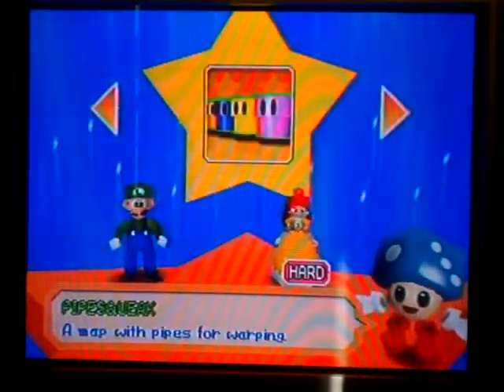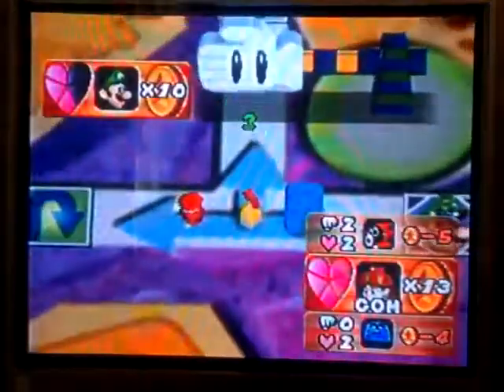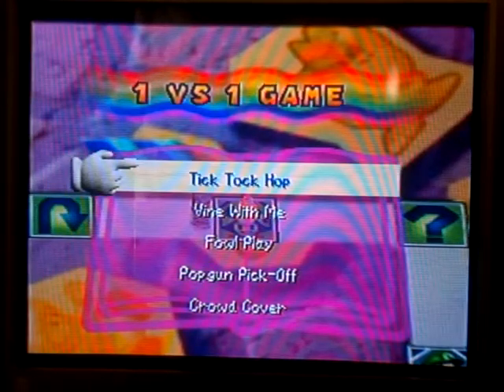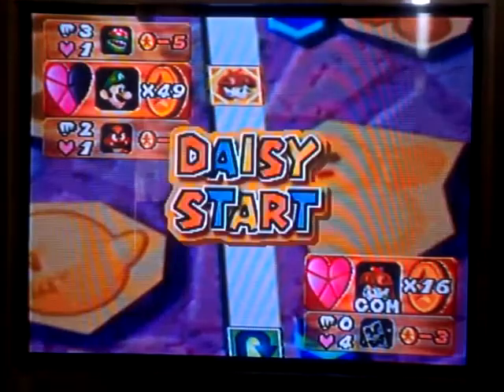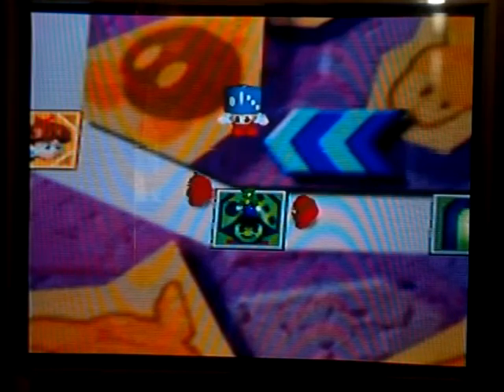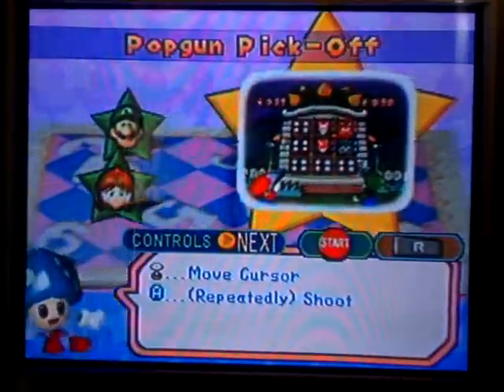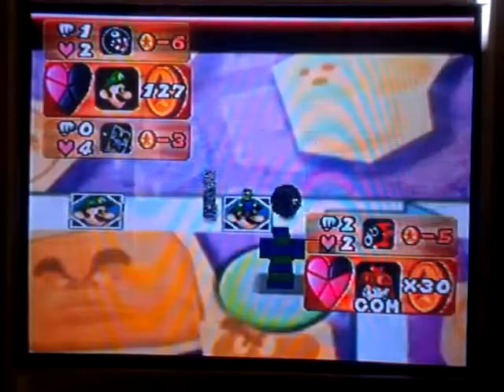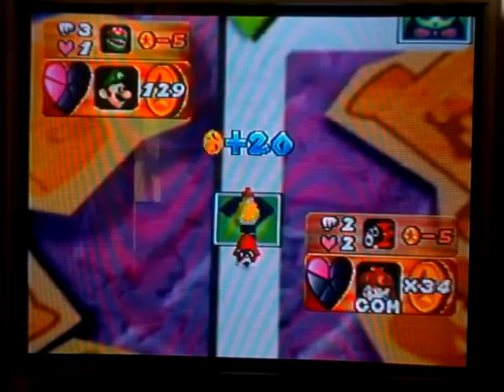Mario Party 3 w/ ThatZooooooooo Part 10: Dueling Gate Keepers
ThatZooooooooo here with more Mario Party 3, this time on the Gate Guy duel board against Daisy. TO THE DEATH!

I really dislike Daisy, if I didn't make that clear.